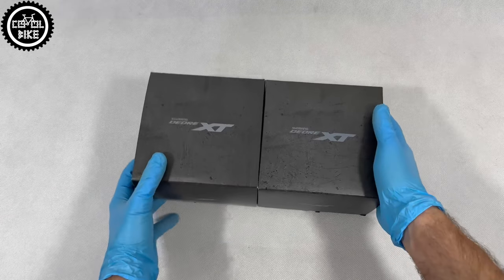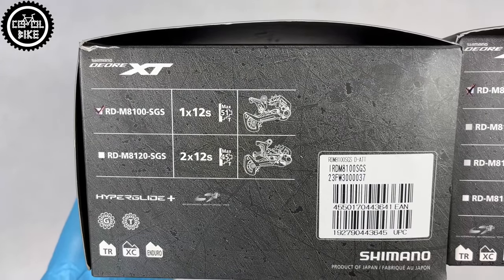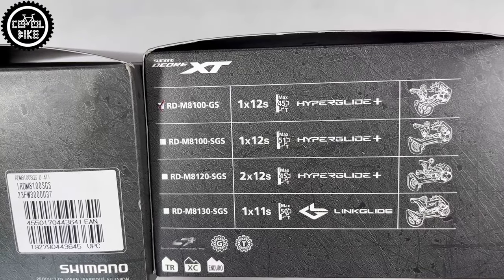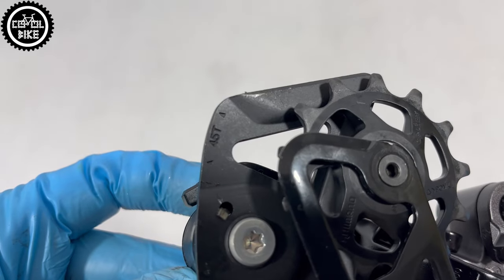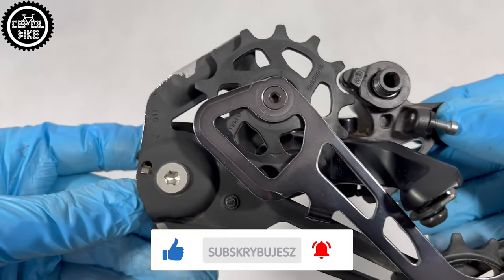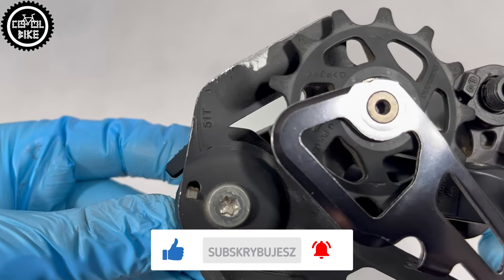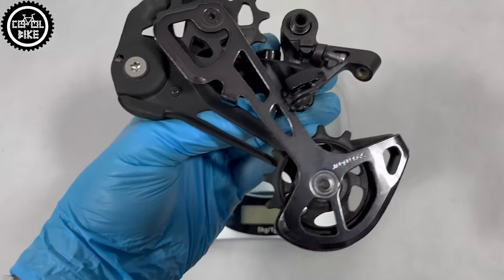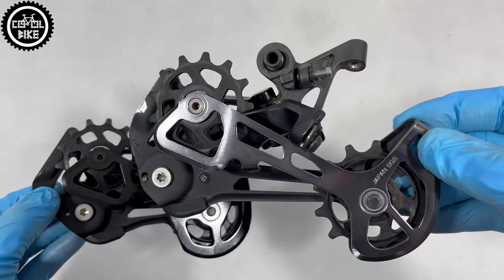SHIMANO XT RD-M8100 SGS vs GS DERAILLEUR // WEIGHT AND DIFFERENCES BETWEEN MEDIUM AND LONG CAGE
I invite you to compare Shimano XT RD-M8100 derailleur:  SGS (long cage) and GS (medium) .

👉 V I D E O S T O W A T C H N E X T

0:00 Introduction
0:13 GS vs SGS cages
0:24 TEST
0:52 Pluses of GS
1:18 Weight
1:28 Other options
1:48 Appearance